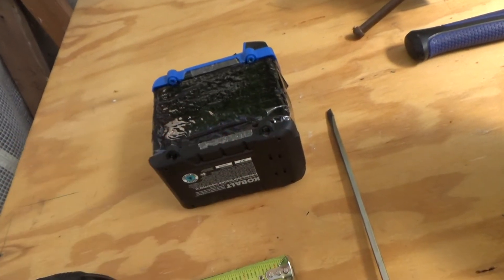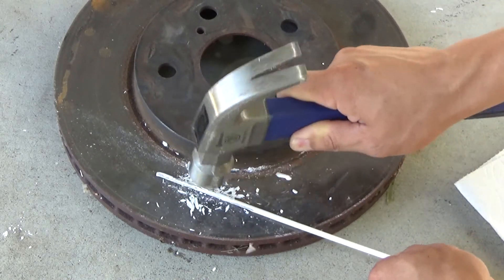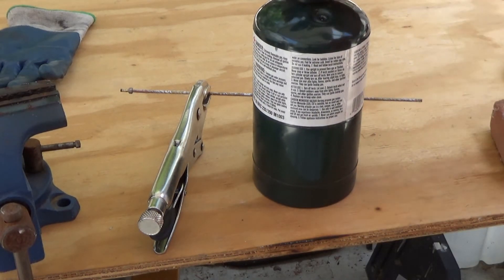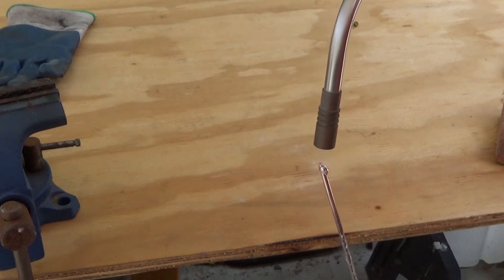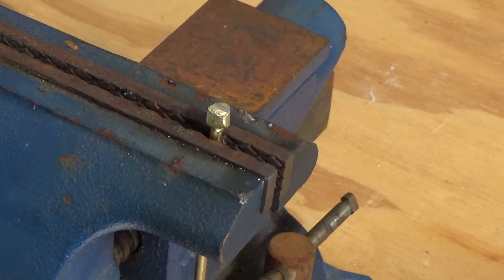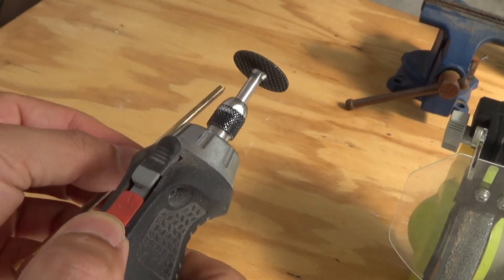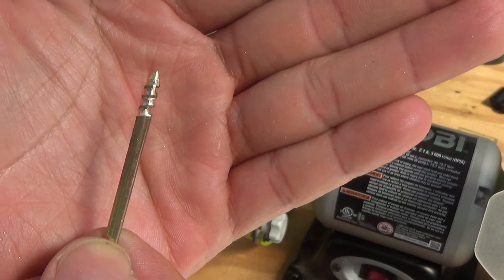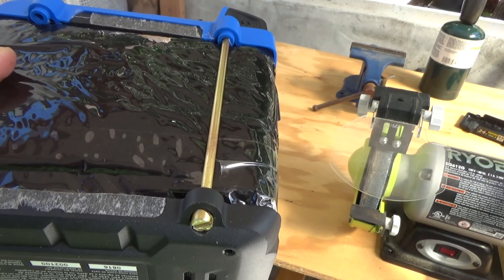DIY: Home made Screw (for my 10Ah cordless tool battery)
In my previous video of making the 10Ah power tool battery, I needed some long screws for it. But a size 6 screw that was  4 inches long was not commercially available so I decided to make my own, from brazing rod. The rod is bronze which is an alloy of copper and tin. To melt it, you will need some hot flames that usually require a separate Oxygen tank. A propane torch alone is usually not hot enough to melt it. But I got a trick up my sleeve!